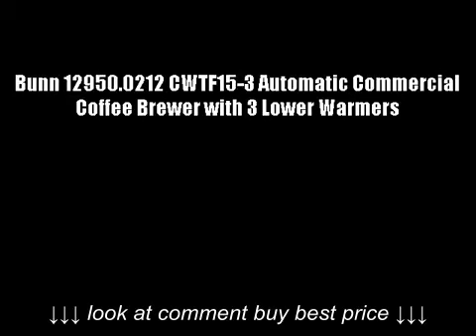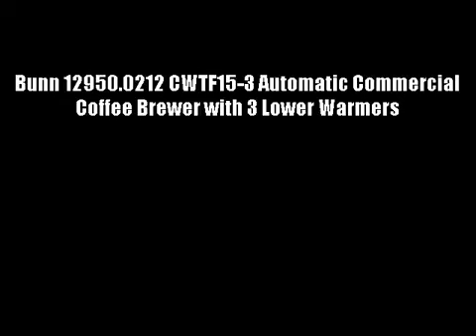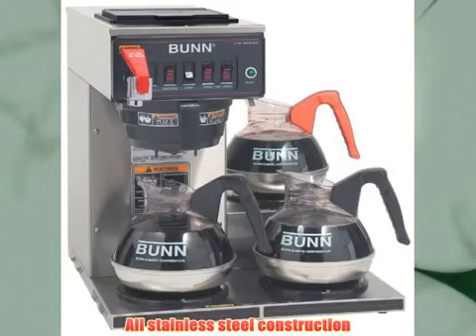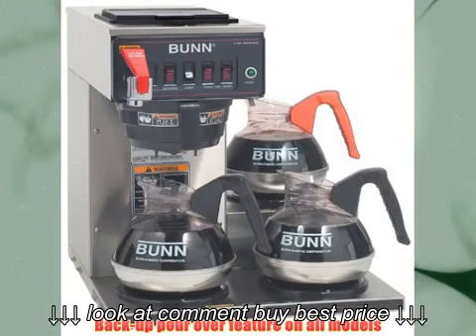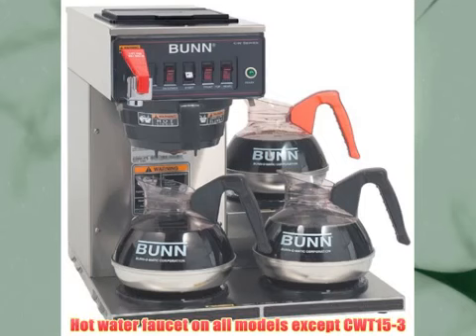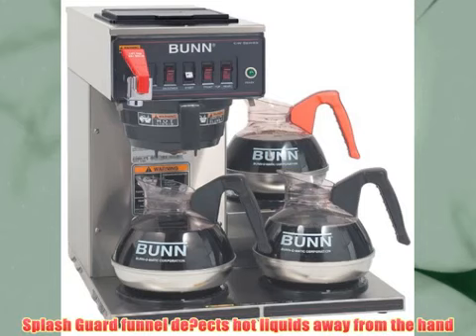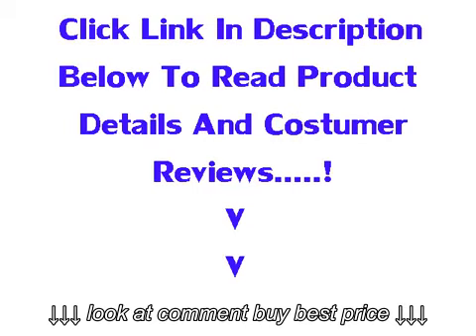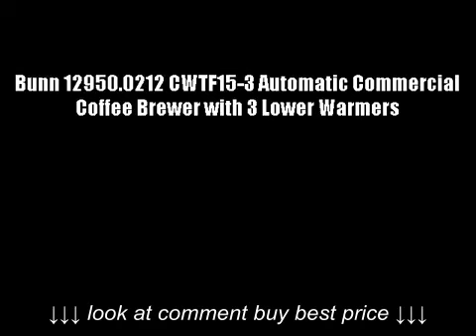Bunn 12950 0212 CWTF15 3 Automatic Commercial Coffee Brewer with 3 Lower Warmers Test | Bestseller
Bunn 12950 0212 CWTF15 3 Automatic Commercial Coffee Brewer with 3 Lower Warmers  Test  | Bestseller, Bunn 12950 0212 CWTF15 3 Automatic Commercial Coffee Brewer with 3 Lower Warmers  Test  | Bestseller